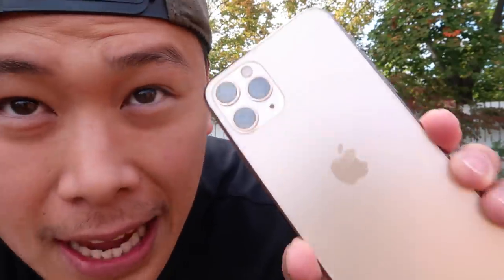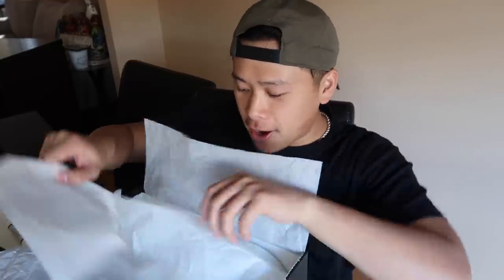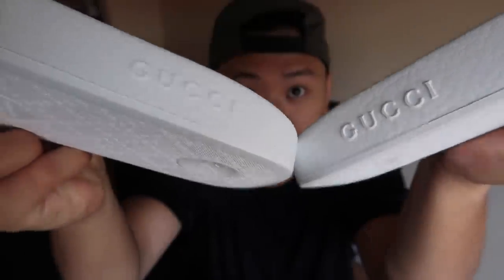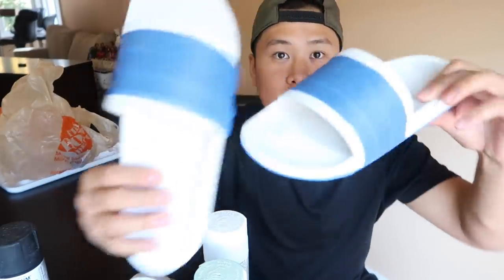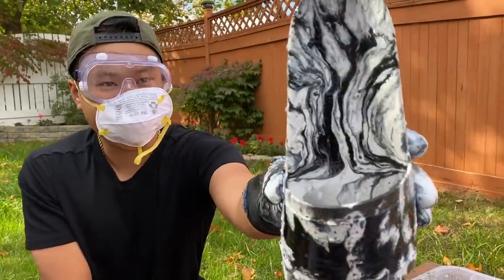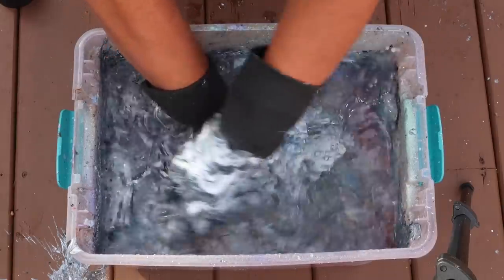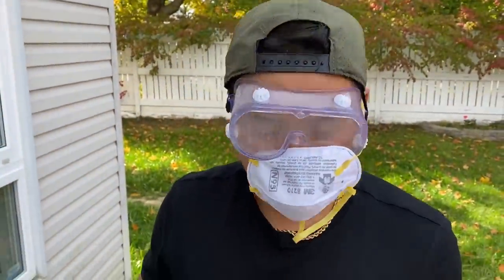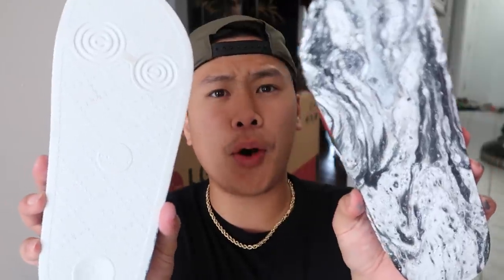I Hydro Dipped $300 Gucci Shoes...*BAD IDEA*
HYDRO DIP GUCCI DESIGNER SHOES WHICH SHOE SHOULD I DO NEXT. Enter GIVEAWAY by commenting your IG and liking this video LOVE YOU!!!